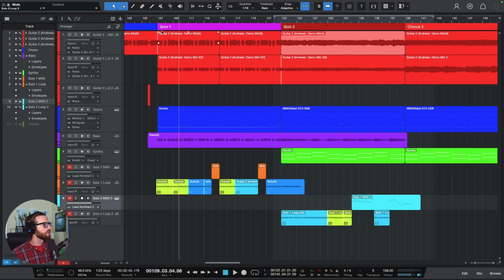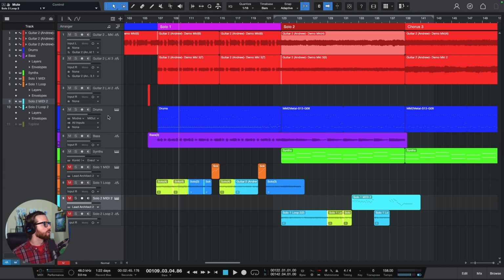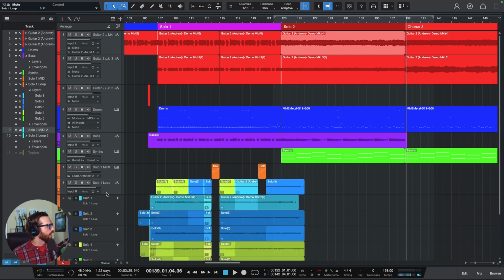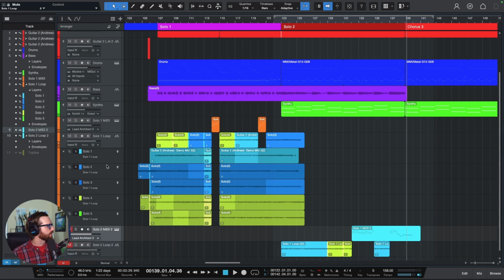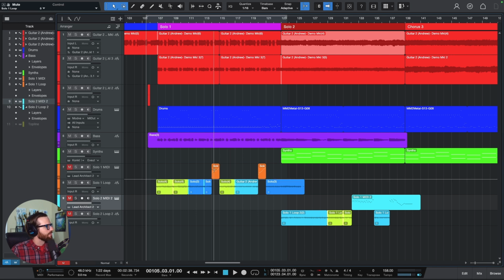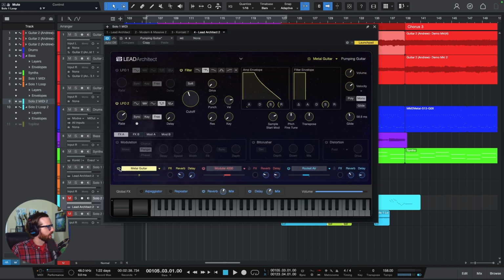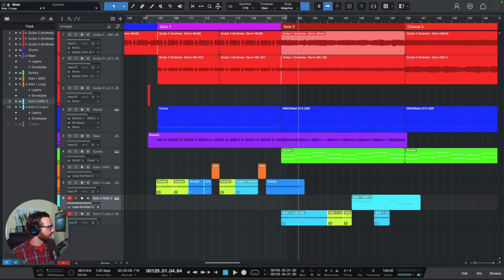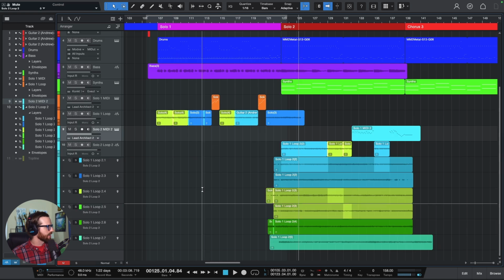How to Write Killer Metal Solos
We learn how to write metal guitar solos using audio looping and MIDI.

Where are you in the musician's journey? Take our quiz to find out and learn how you can level up!

⚡Work with Us!

❓How do you write your guitar solos?

Guitars:
PRS Angelus A40 Acoustic
PRS SE McCarty 594
ESP LTD EC-1000 Deluxe
Fender Startcaster Electric
Squire Contemporary Jass Bass
Spector Legend 5-String Bass

Amps/Multi Effects:
Line 6 Helix LT
Boss Katana 50 guitar amp

Live Performance Gear:
Behringer XR18 Rack Mixer
JBL Eon One Mk2 Speaker
CCA Inear Monitors
Gator Frameworks Multimedia Stand
Phenyx Pro PTM-33 Wireless In Ear Monitor System
Router for console

Mics and Recording Gear:
Lewitt Connect 6
KALI AUDIO in-unf monitor speakers
Sony MDR-7506 Headphones
Shure SM7B
Lewitt LCT 440 Pure
Rode M5 Condeser Mics
Novation Launchkey 37 MK4
Tabletop Mic Stand

Video Gear:
Sony ZV-1
Tripod Head
Laptop/Camera Tabletop Mount
External Monitor
Monitor Arm
Tabletop Light Stands
Lens Adapter/teleprompter mount

Desk Clamp Power Strip

⏰ Timecodes ⏰
0:00- Intro
0:40- Session Overview
2:32- Solo 1
5:42- Solo 2
7:47- Overall Takeaways

Strums to Stage is a Community-Oriented Coaching Business with a mission to support musicians as they navigate the challenges of their local music scenes and broader music industry.